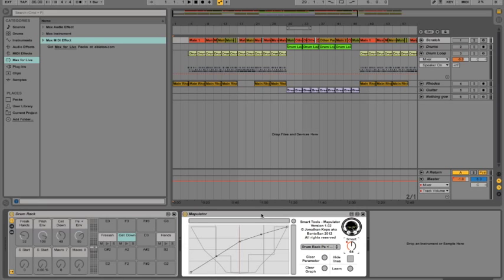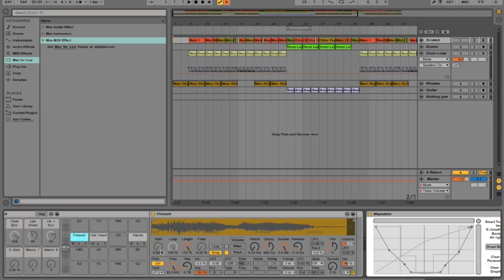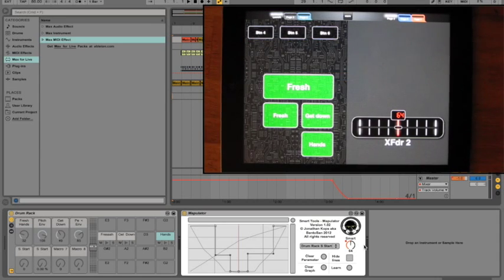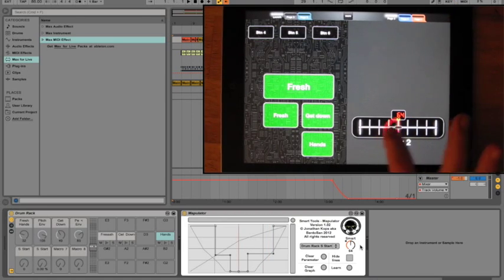Ableton Live Scratch Effect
I'd be more than happy to help.